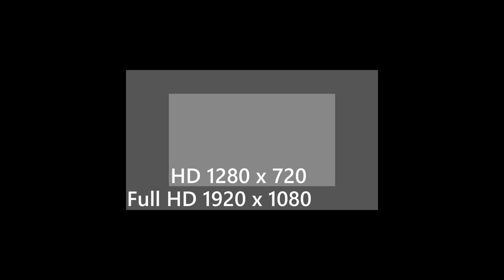4K vs 1080p | Which Resolution Is Best For YOUR Productions?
Is 4K resolution really worth it, or is it all a load of marketing mumbo-jumbo?

In today's video, I discuss the advantages and disadvantages of using 4K video (and HIGHER!)